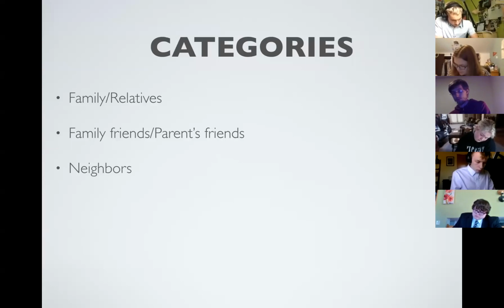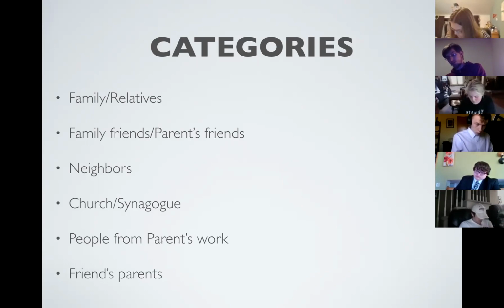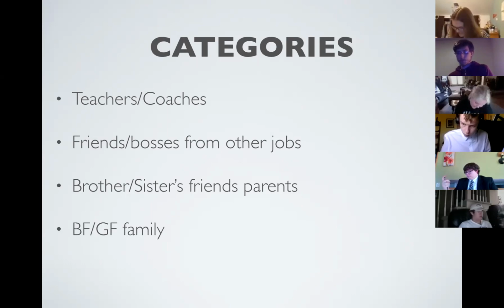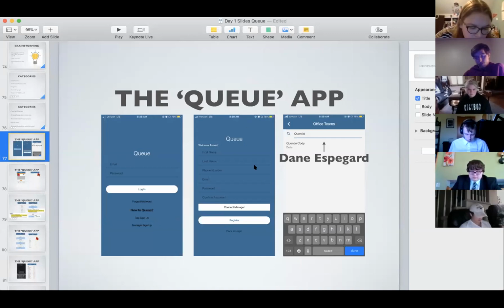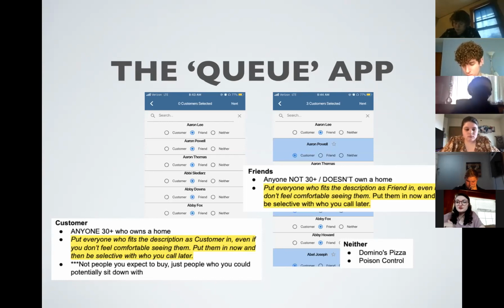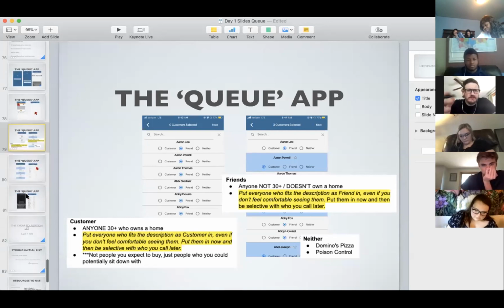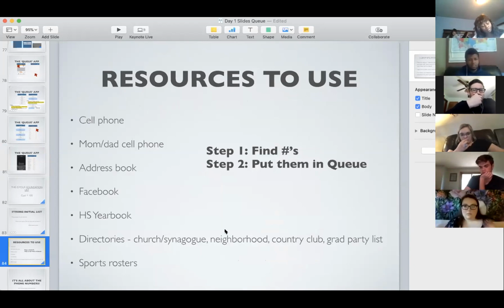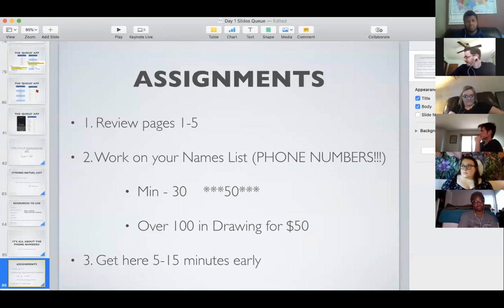Queue section of training